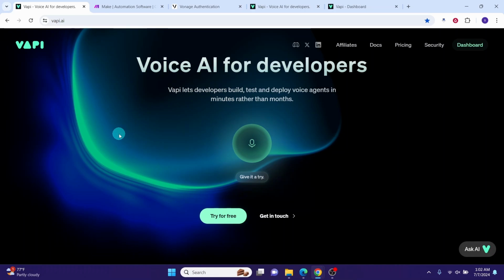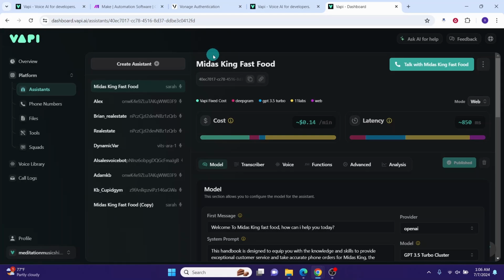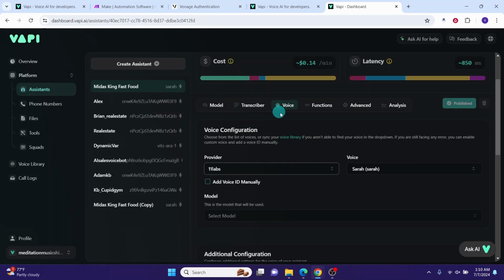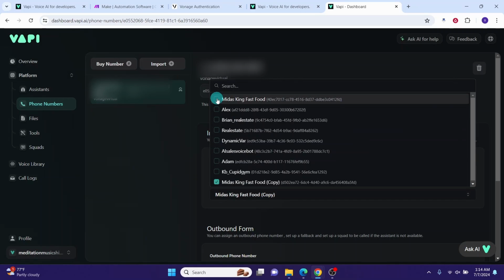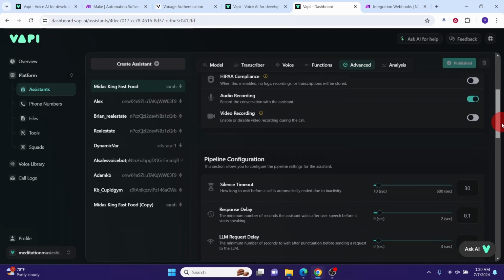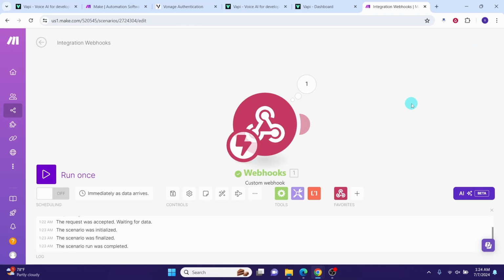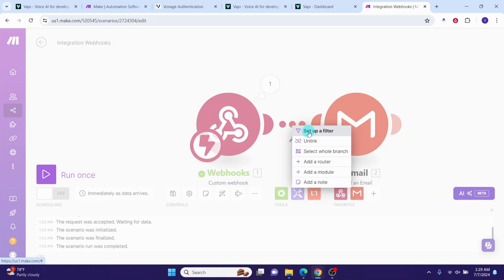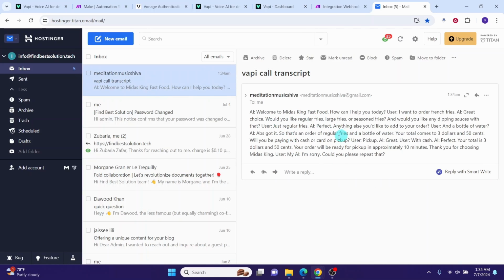Make.com Automation: How To Capture VAPI Call Transcript And Send In An Email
Links To Tools Websites :
Vapi

Video Chapters:
00:00 Introduction - VAPI call transcript email
00:19 Tools needed  - VAPI call transcript email
01:13 Create voice assistant  - VAPI call transcript email
03:19 Integrate Vonage Phone - VAPI call transcript email
04:36 Build Make Automation Scenario - VAPI call transcript email
08:42 Test And Verify - VAPI call transcript email